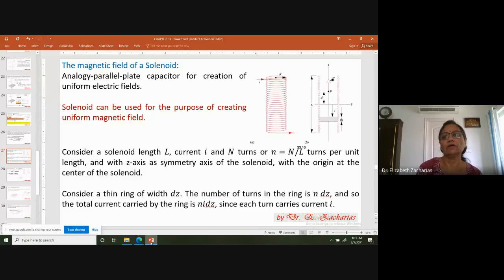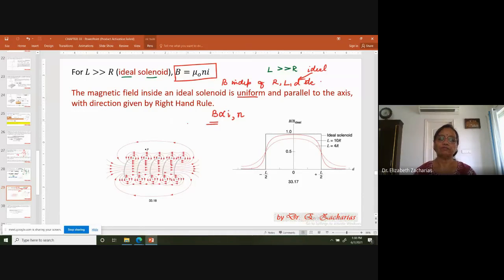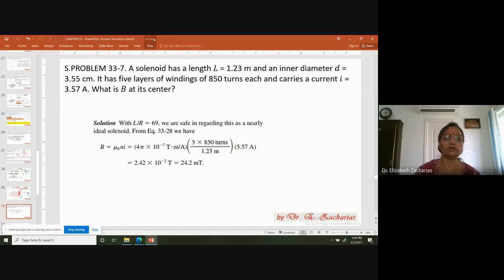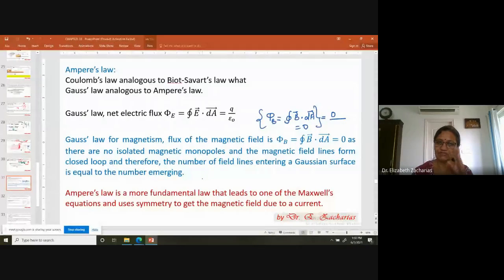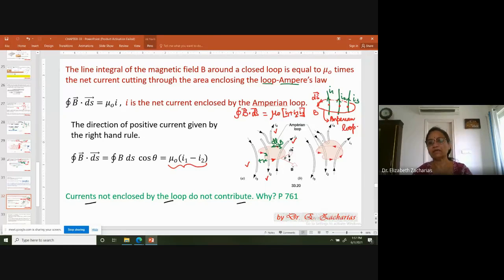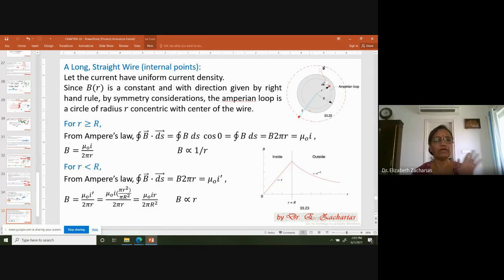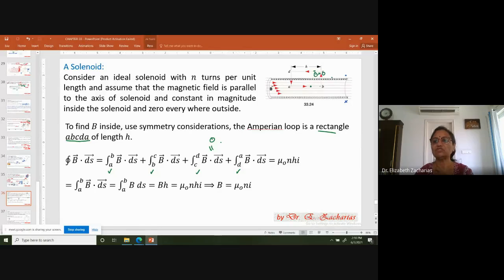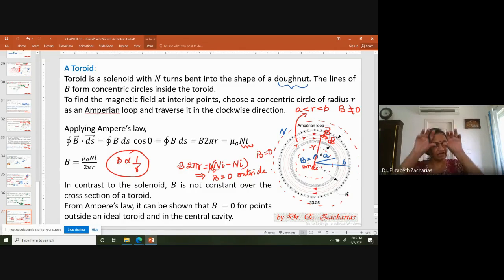Magnetic field of a solenoid, Ampere's law